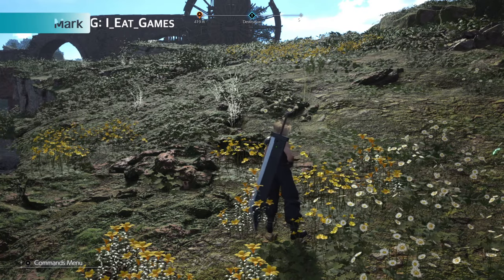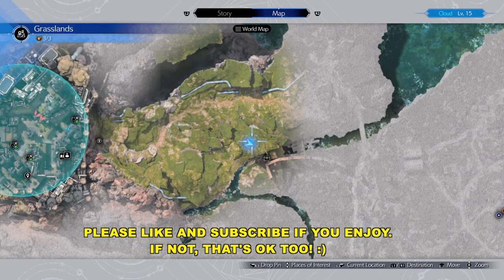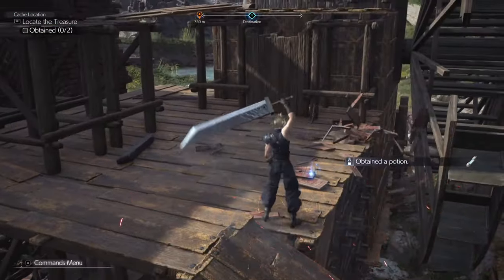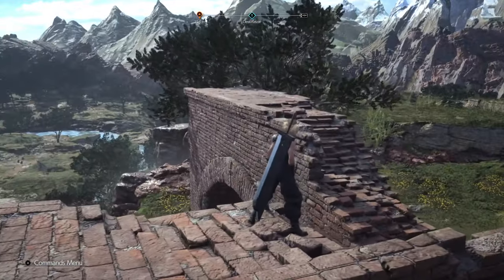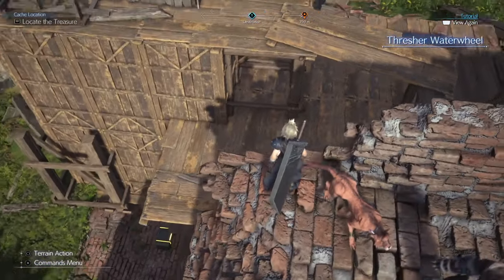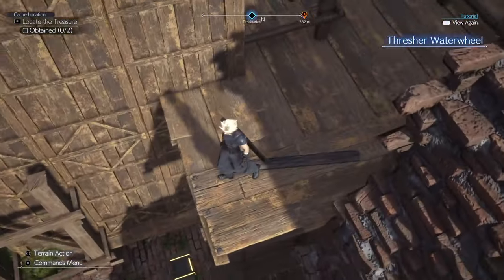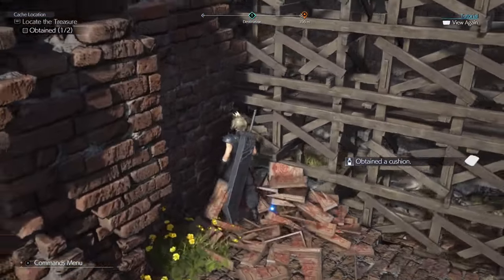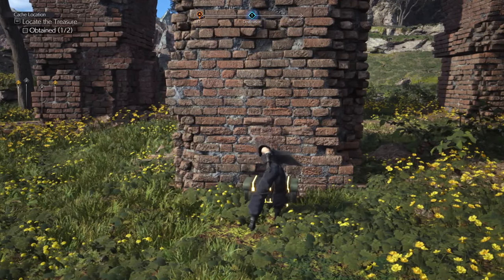Final Fantasy VII Rebirth: Thresher Waterwheel Cache Location (Grasslands)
SIMPLE, EASY TO FOLLOW GUIDE/WALKTHROUGH! There are 2 chest to find in this location, and I'll show you quickly how to find both to complete the location.

Copy provided by Square Enix.